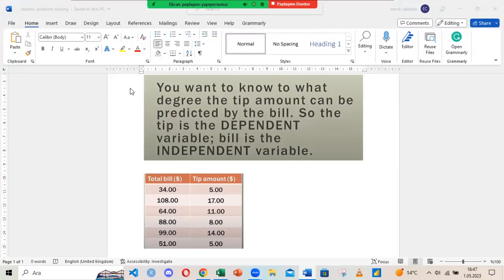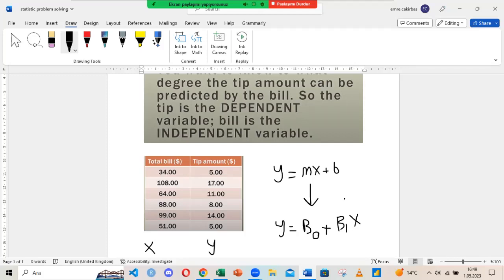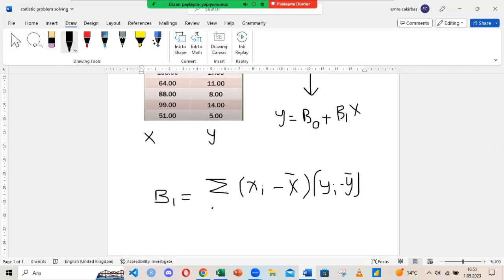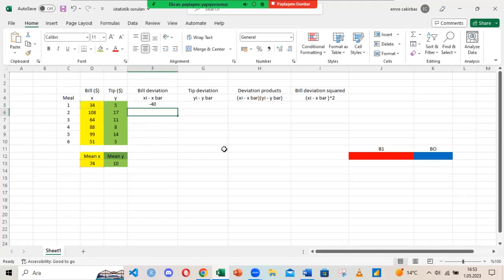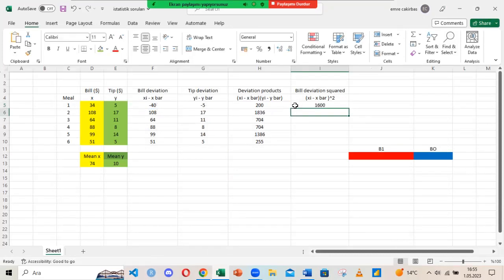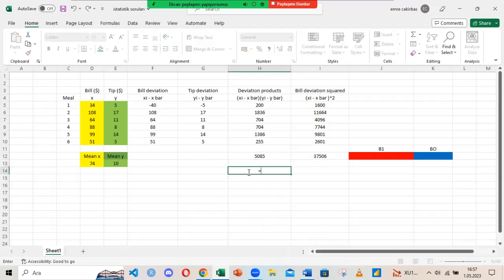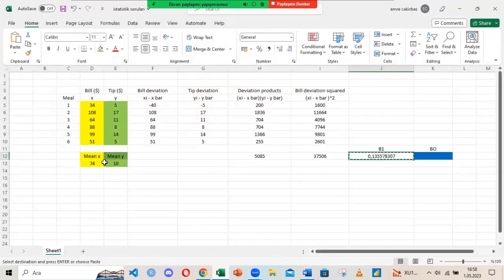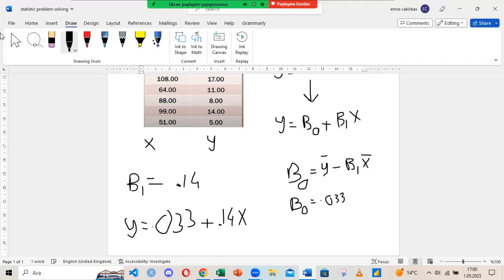Statistic problem solving after Ramadan 1